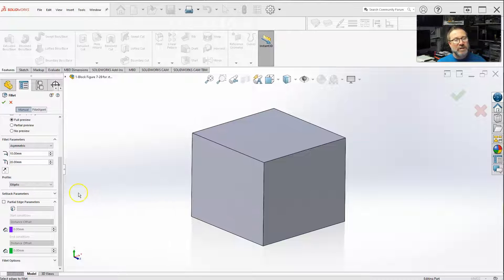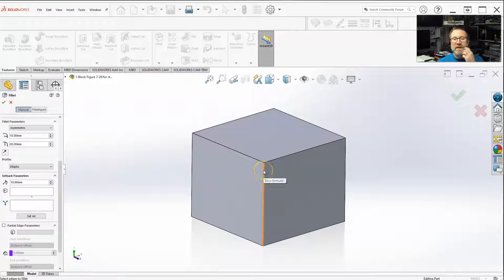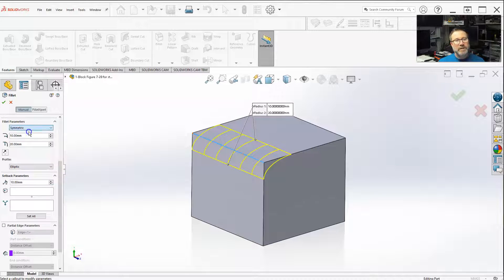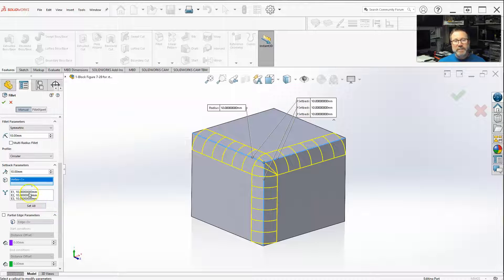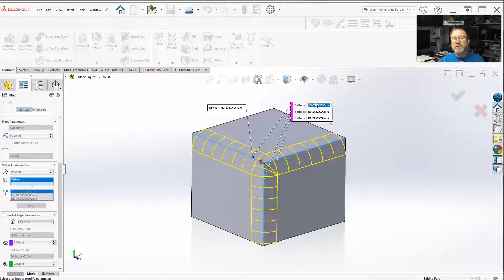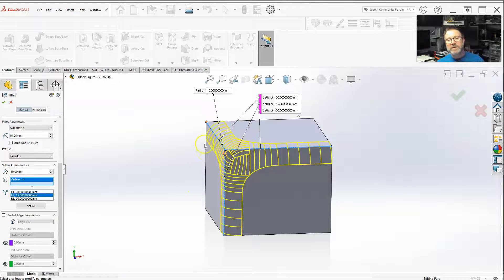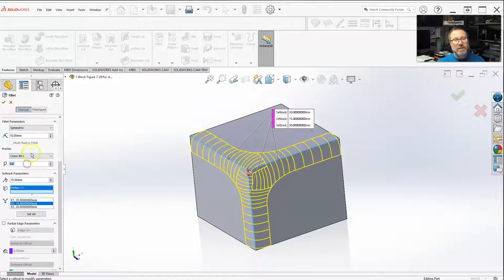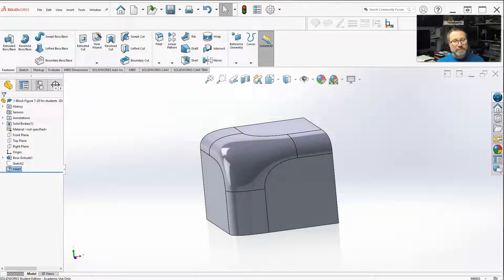SolidWorks: Fillet Basics - Option Setback Parameters (Section 8-9)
Using the setback parameters option in fillet creation to change corner parameters.